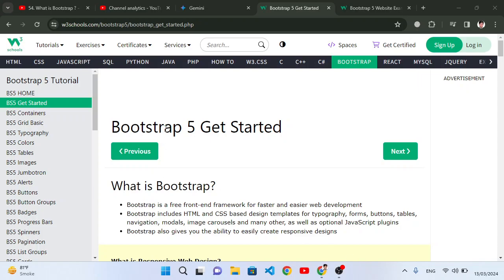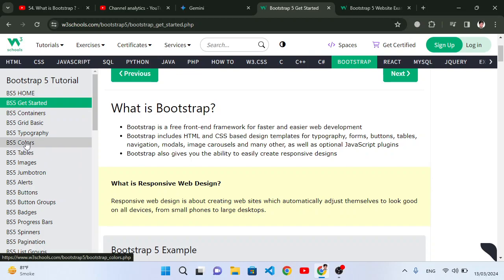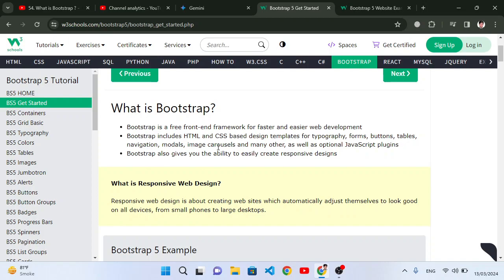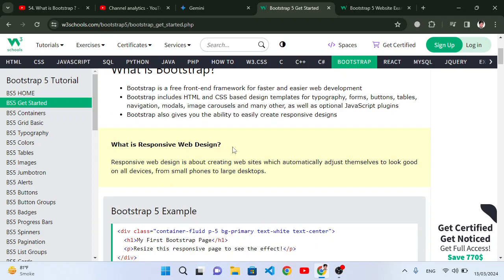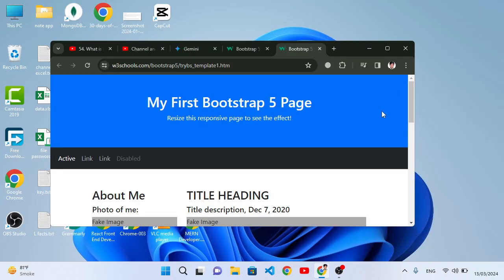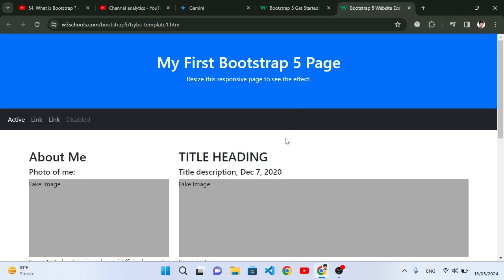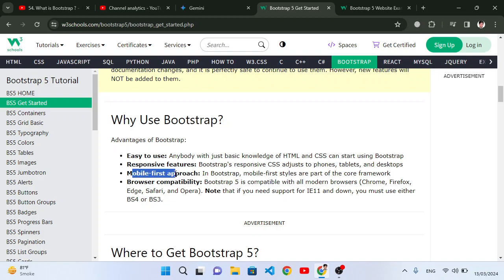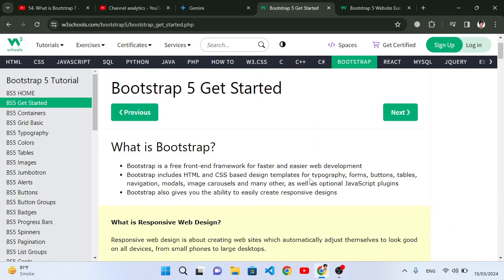What is Bootstrap?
Bootstrap is the most popular CSS Framework for developing responsive and mobile-first websites.

Bootstrap 5 is the newest version of Bootstrap